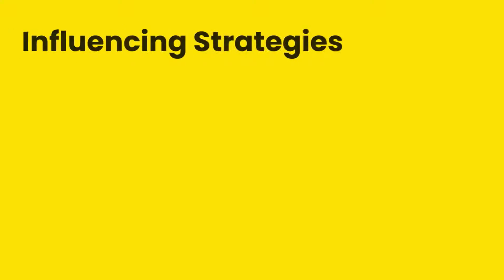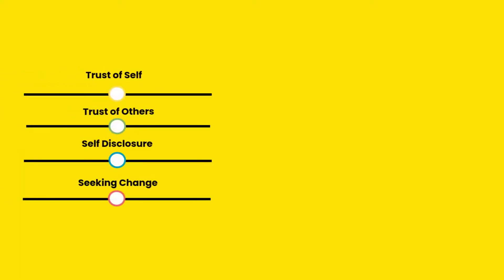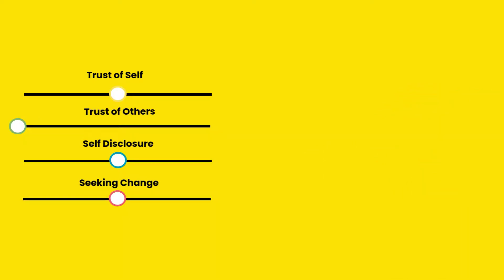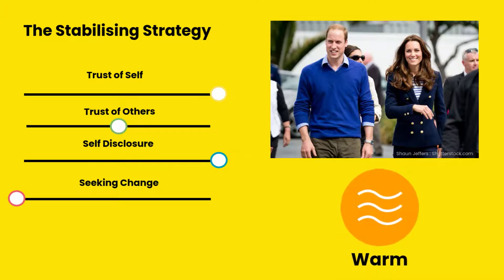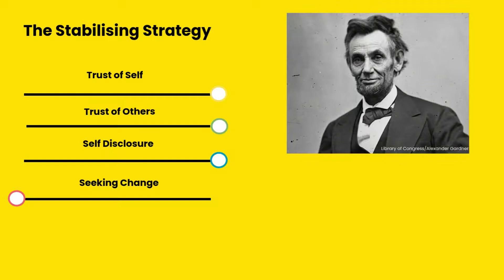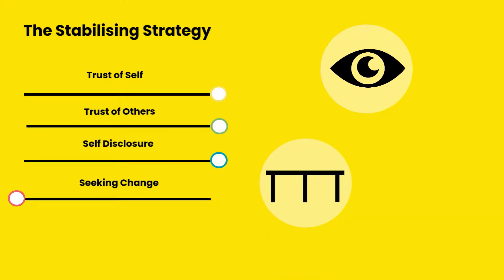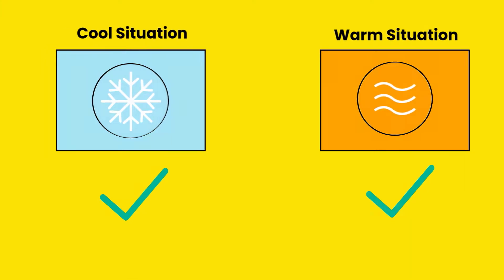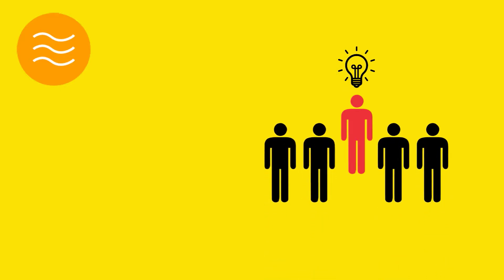The Stabilising Strategy - Warm and Cool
Abraham Lincoln and The Duke and Duchess of Cambridge, Will and Kate,  are all well respected and effective leaders who have made effective use of the Stabilising Strategy. However, whilst Will and Kate's Stabilising influence is warm, Lincoln utilised the cool variant. So, what is the difference between warm and cool Stabilising, and how can you learn to do both?

Image(s) used under license from Shutterstock.com and commons.wikimedia.org